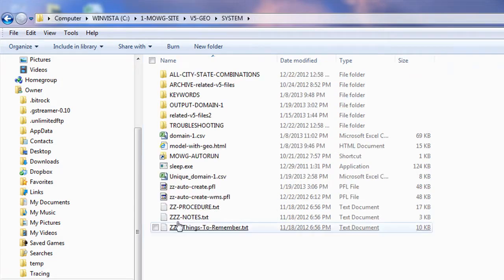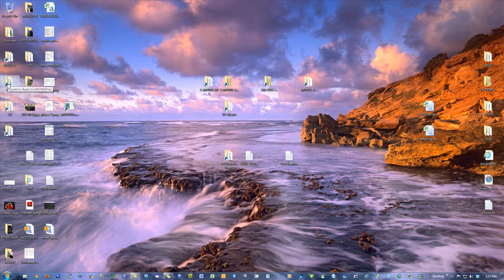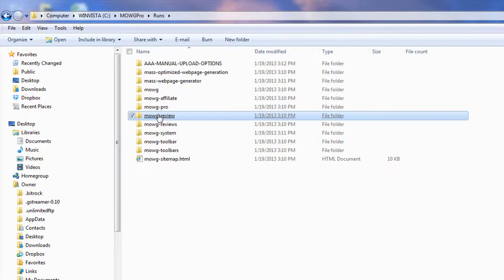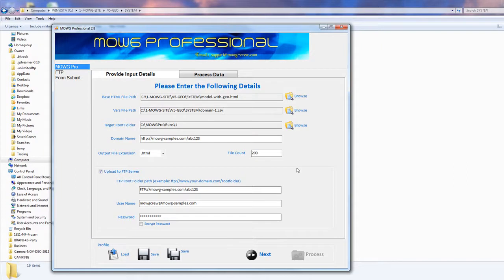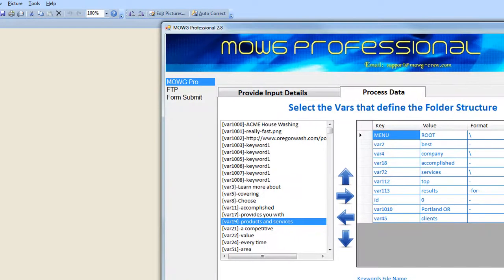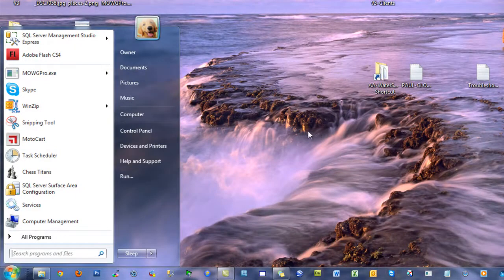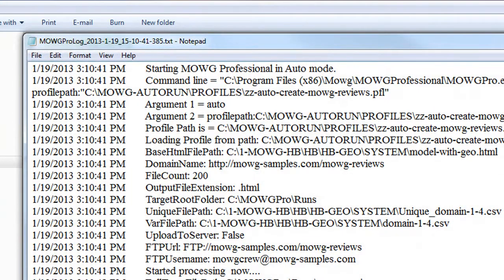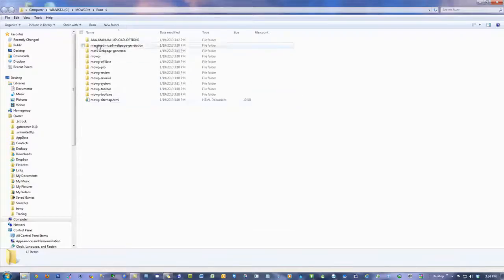MOWG-Pro V2.8 Updates:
Profiles now let you choose to DE-encrypt the FTP passwords, which means that you can easily create complete versions of any Profile without having to even OPEN it. No more FTP path mistakes! Also, your Project Runs are created with the right 'project folder' names in the Runs folder for immediate uploading (automated and faster). Also, the URL Breakdown will not be 'dropped' because you accidentally left the CSV file open.